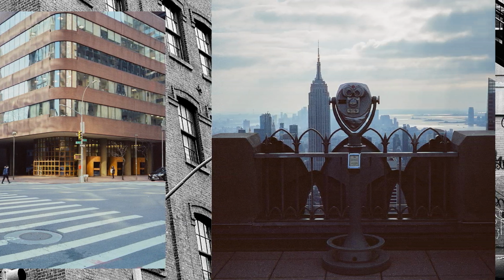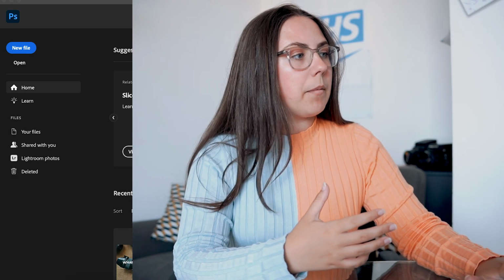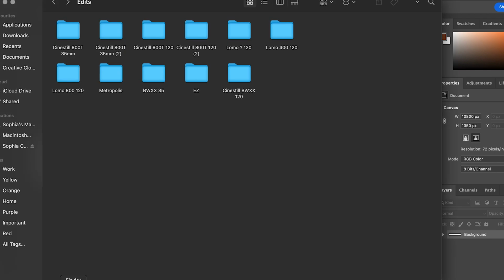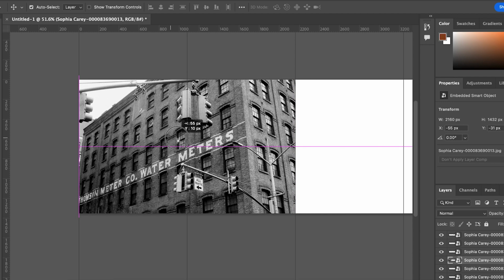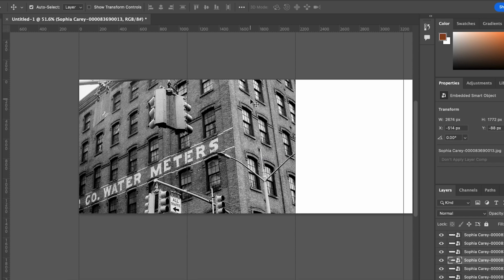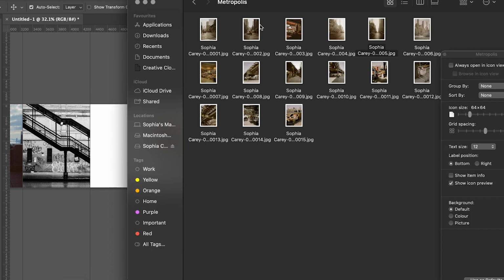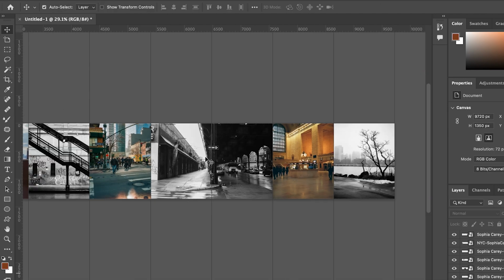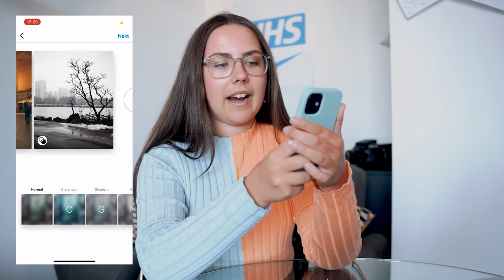The Simple Trick to Increase Instagram Engagement (PLUS How to Create Seamless Instagram Carousels)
▶▶ Get access to my most recent class, all about colour theory & colour grading, alongside all of my other courses and courses from other creators

In today's video, we're tackling Instagram, and my top tip to increase Instagram engagement in 2022. We're going to be talking all things carousels, including how to create interesting seamless carousels for your Instagram using Photoshop.

Using carousels is a tip that I use in all of my Instagram posts and in today's video, I explain why. I also go through my process of creating seamless carousels in Photoshop that help me to display full size images, both landscape and portrait, as well as interesting compositions in my Instagram grid.

If you're using Instagram for your business, whether you're a photographer or not, then this is a top (but really simple) technique to have under your belt.

►► Browse my Equipment

TIMESTAMPS
0:00 Introduction
0:35 Why Use Seamless Carousels?
0:50 How Carousels Increase Your Engagement
1:30 Setting Up Your Canvas
2:48 Choosing Your Images
4:15 Layout
8:00 Export & Upload